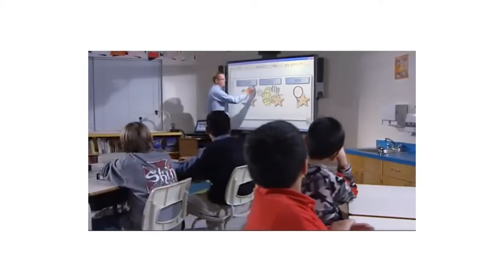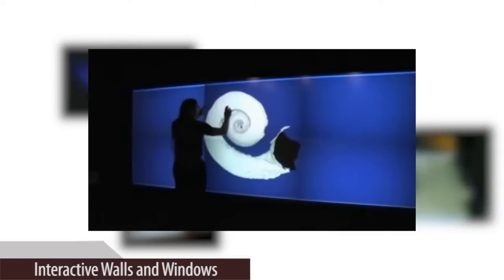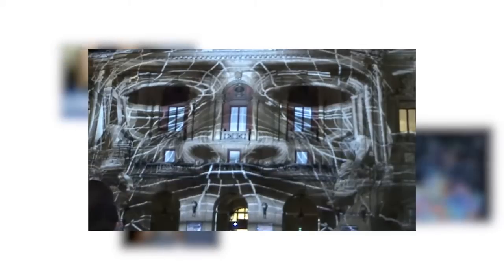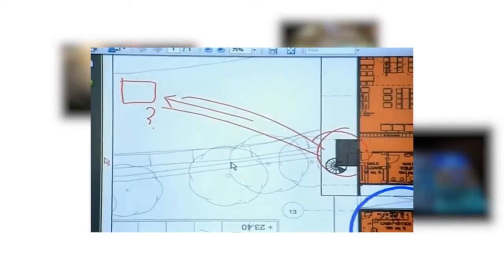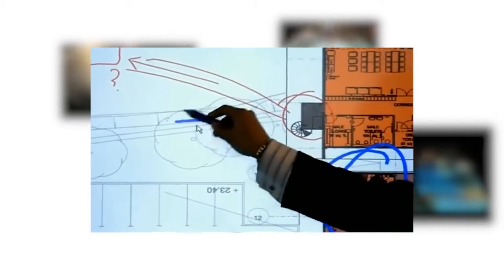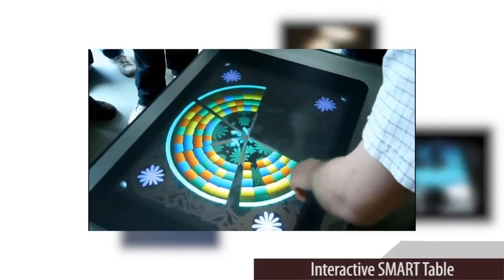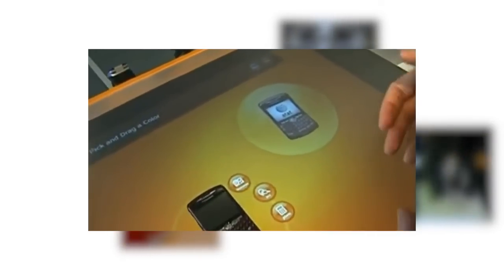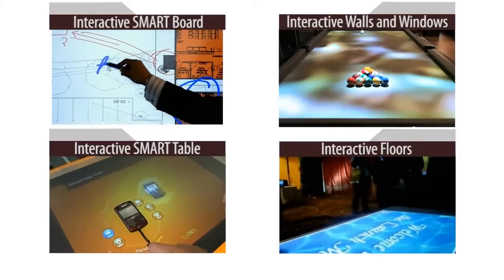PSM: Smart Interactive Solutions Main